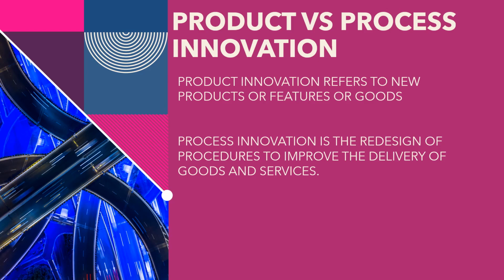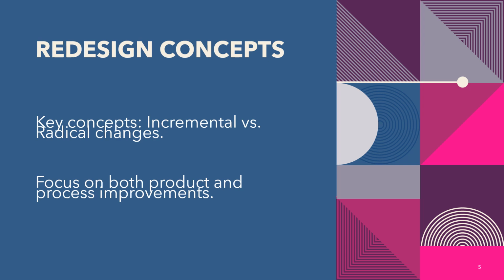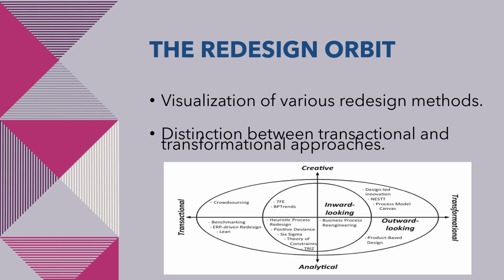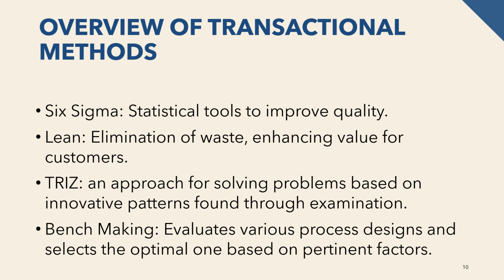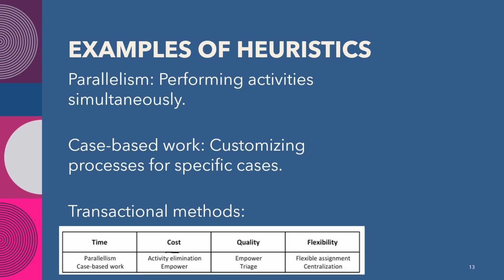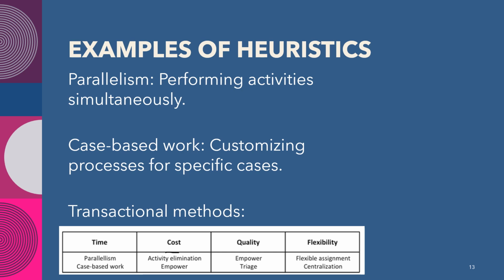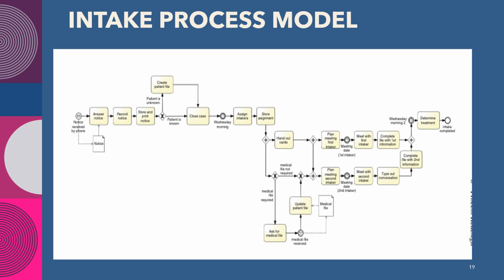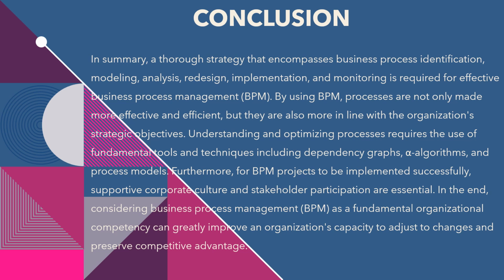IS 468 Book Chapter 8 Review Project - Bharath Chandra Katam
This video speaks about Process Redesign and its functions.